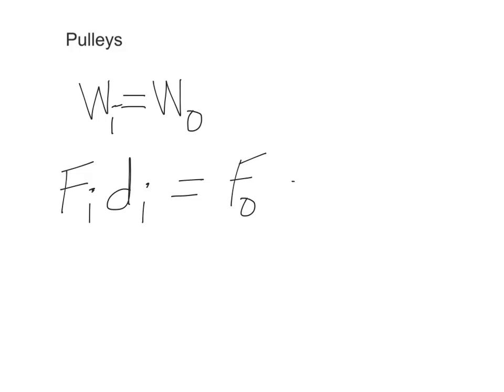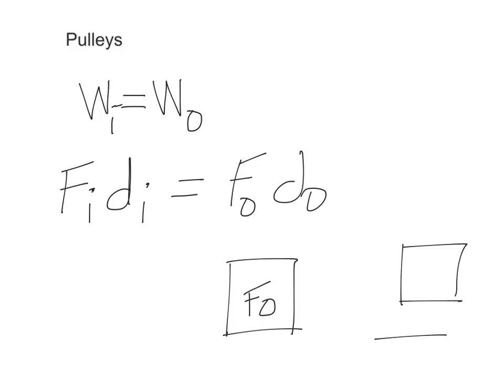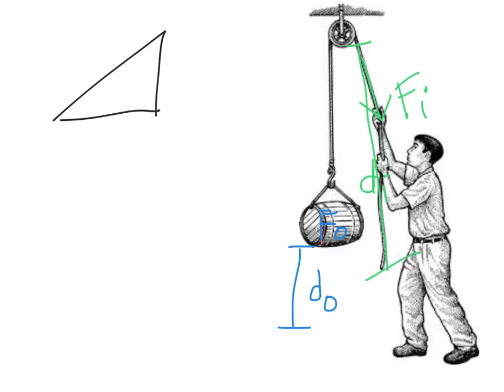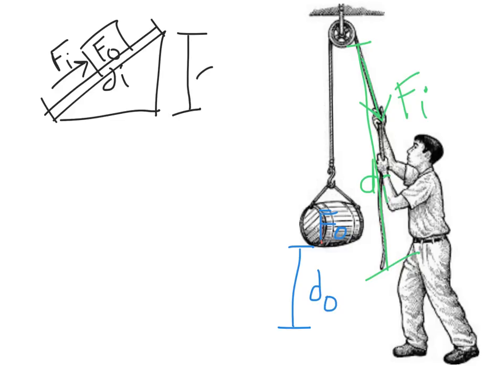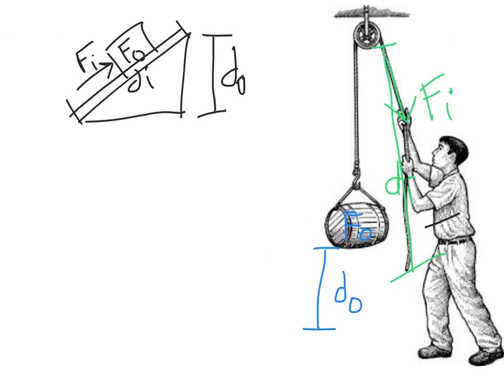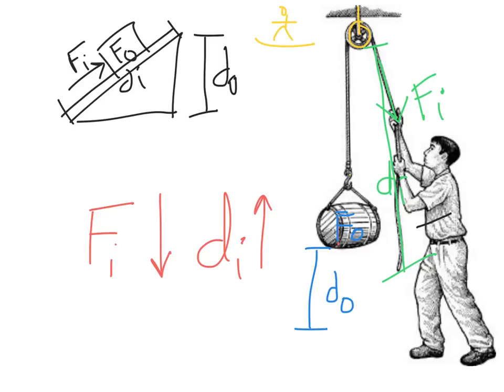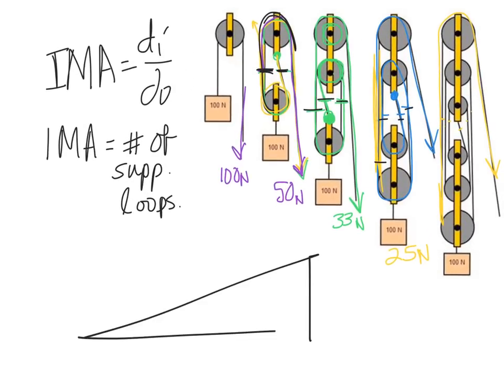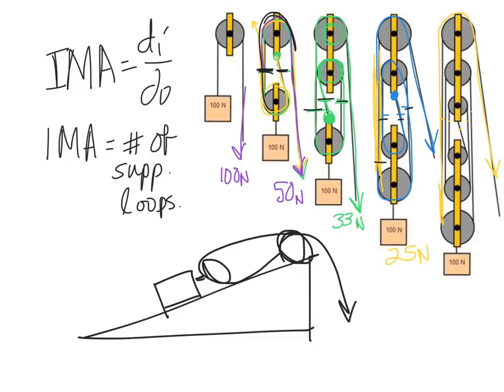Simple machines: Pulleys